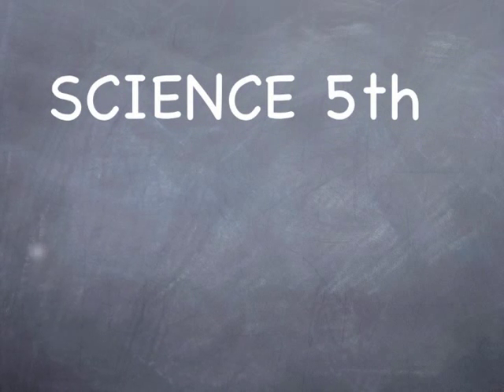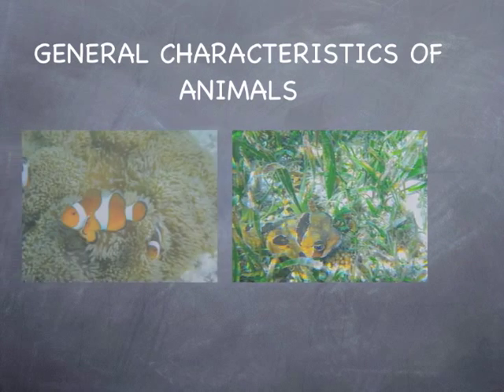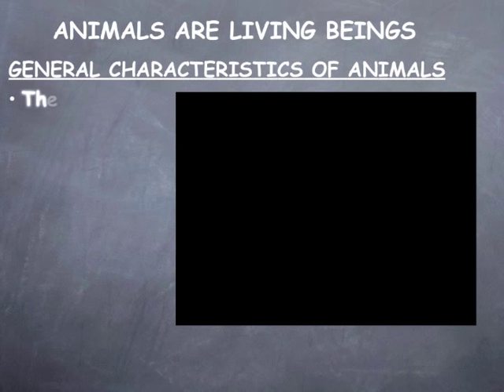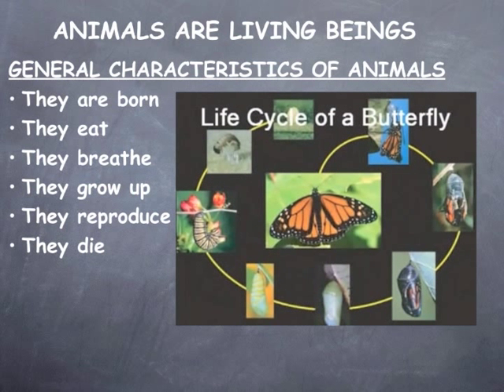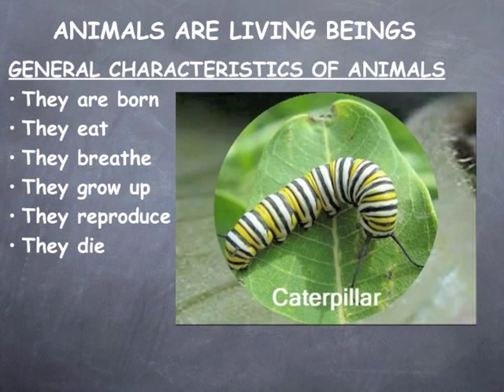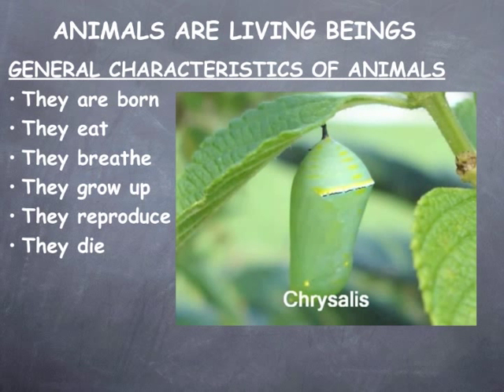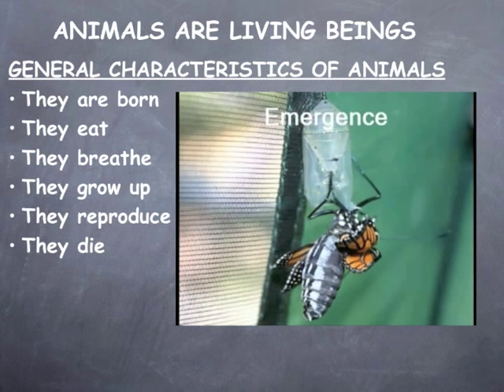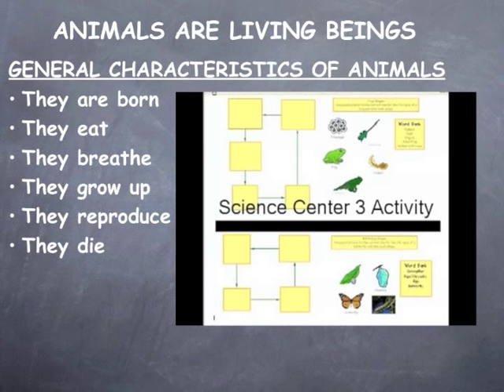General characteristics of animals & Invertebrate animals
Invertebrates 01